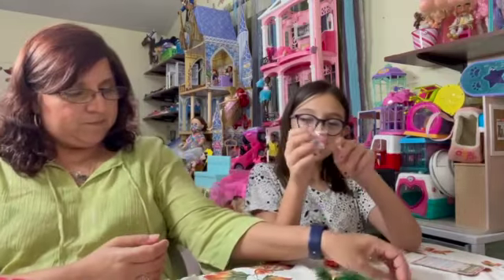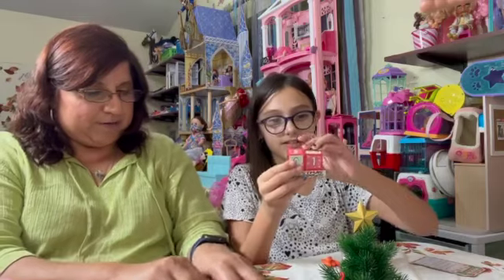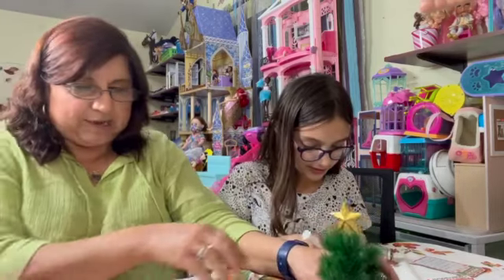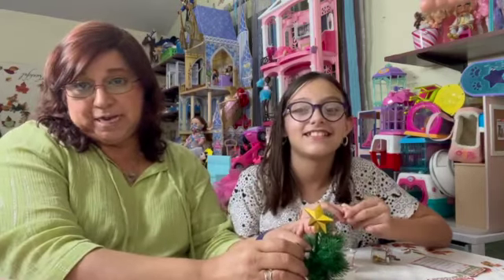My Life As Christmas Play Set for Dolls mylifeas SD 480p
This is our 2nd Channel - In this channel Sawyer has fun with her toys. She will unbox new toys and she will have playtime with Grandma Grace and her cousins. Sawyer will also do individual activity’s like paint, build legos and play with her dolls and toys.

@gracedollstoysthriftsorbuy?  - This is the channel that will show you
                                                         how things are done for this channel.

@Dolls&ToysThriftorbuy?Shorts